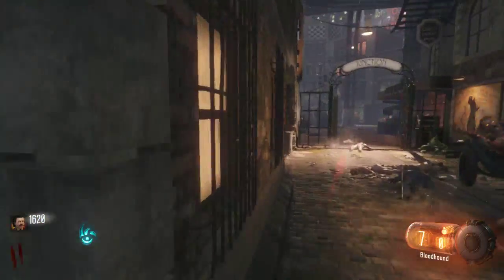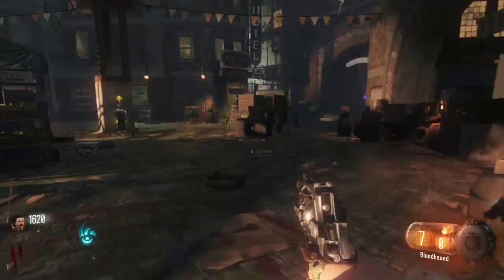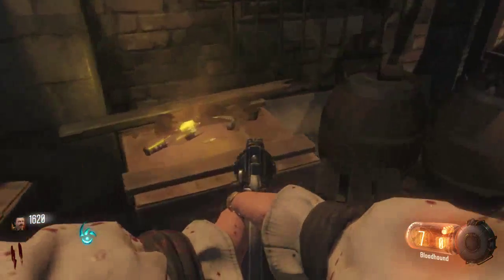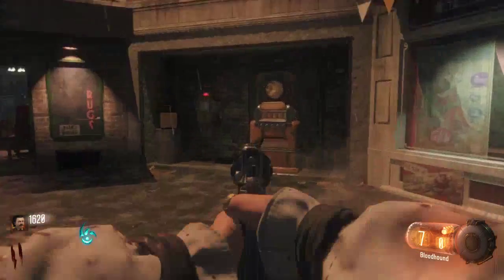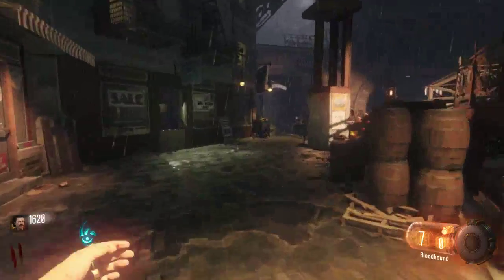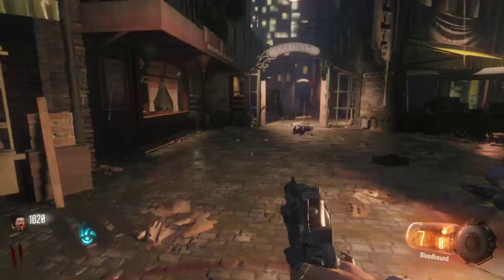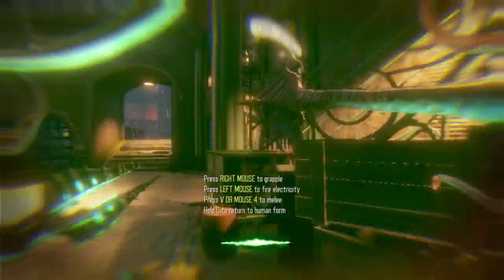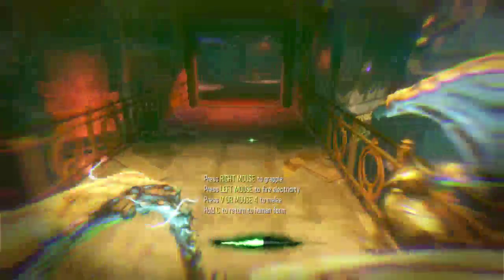How To Locate Each Perk (SOE)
My Voice is Dead by the way